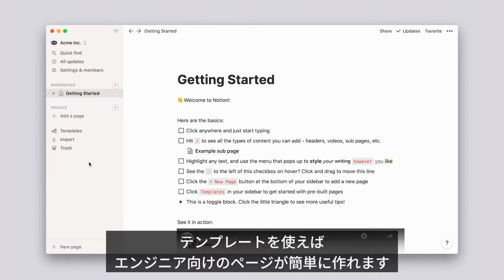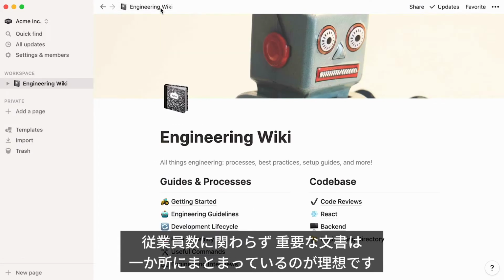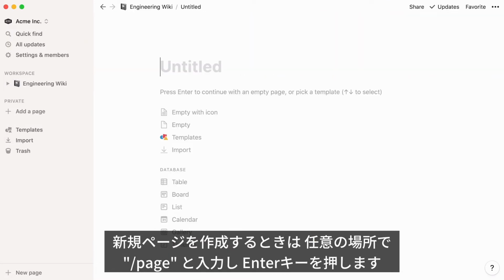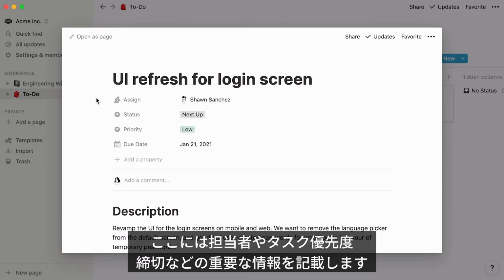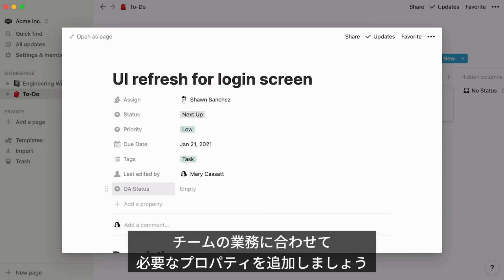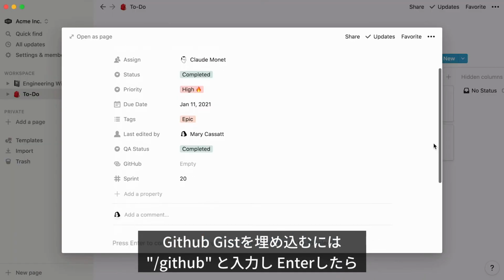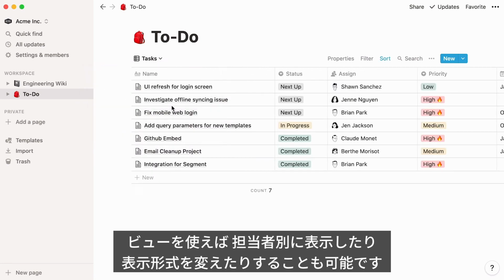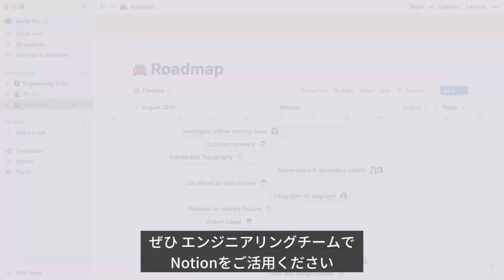エンジニア向け、Notionの使い方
Notionが初めてで、あなたがエンジニアならこの動画が最適です。
エンジニア向けのWikiの作成方法や、タスクやプロジェクトを管理するためのNotionの構築方法を説明します。